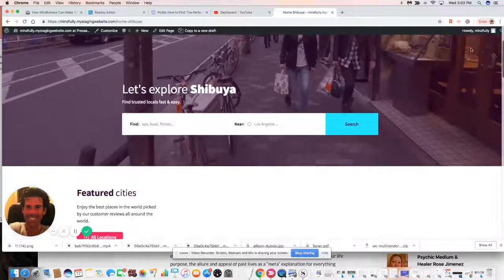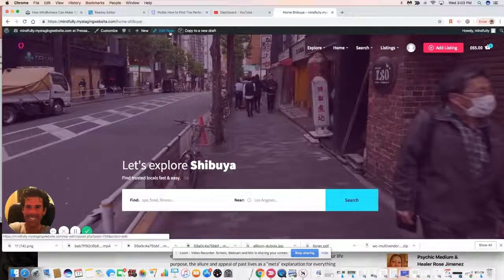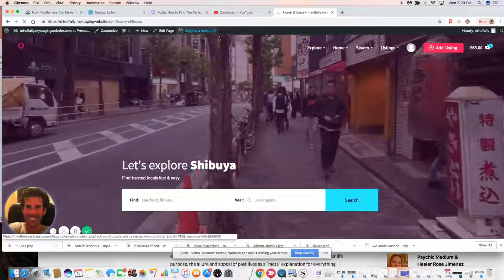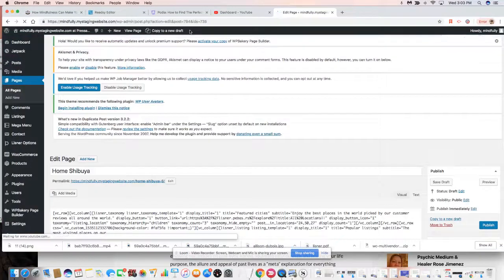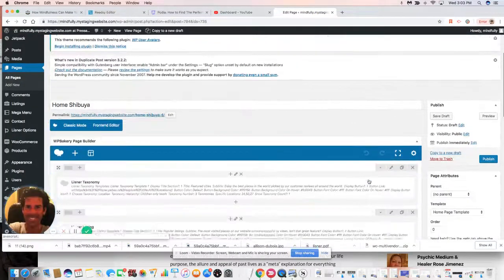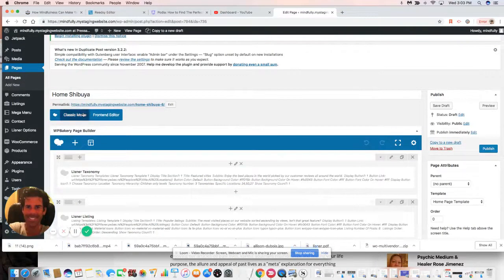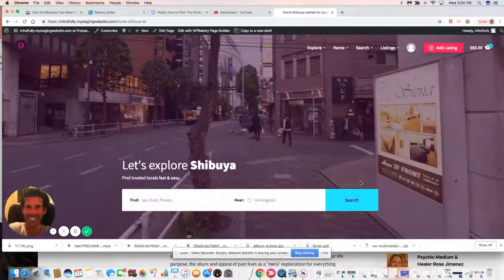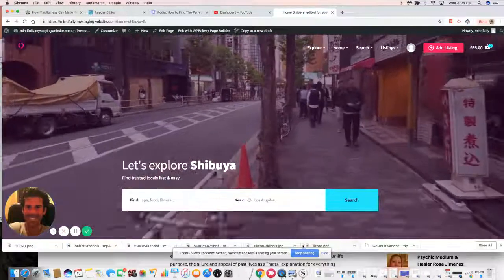Lisner Directory Theme Tutorial: How to Customize (Editing the Front Page Tutorial)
Free Directory Marketing Course for Digital Media Brands and Online Marketers